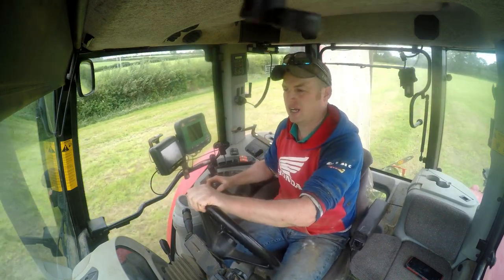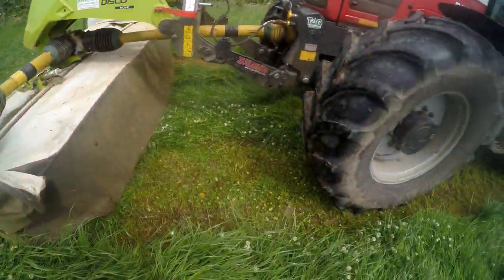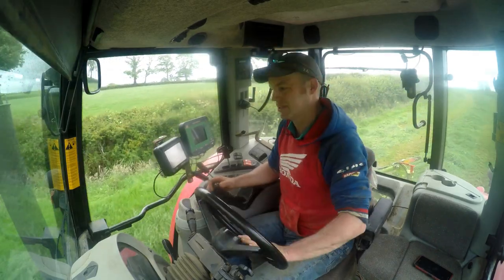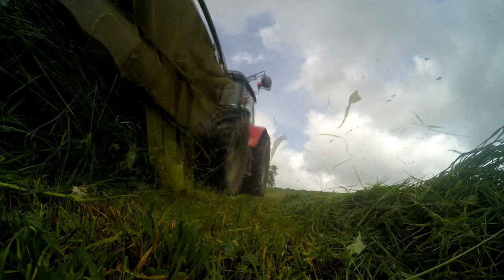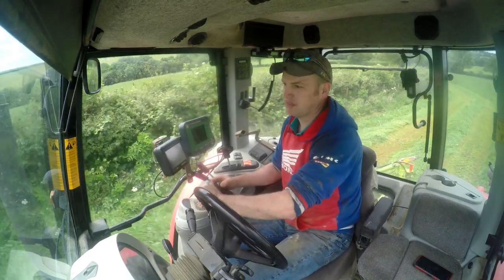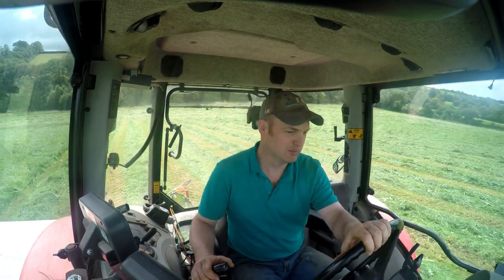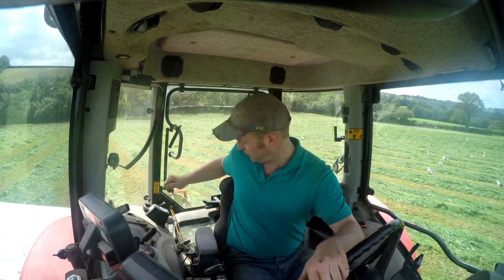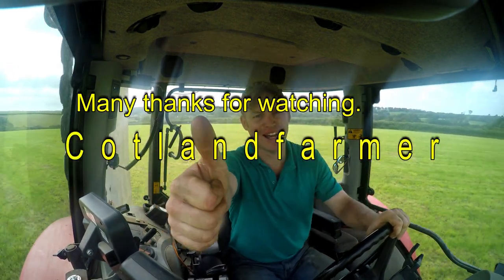Mowing with front and rear Claas mowers.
In this video I go mowing with our Claas Disco 3150 rear mower and Claas Dicso move 3200f front mower on the Massey 6480.